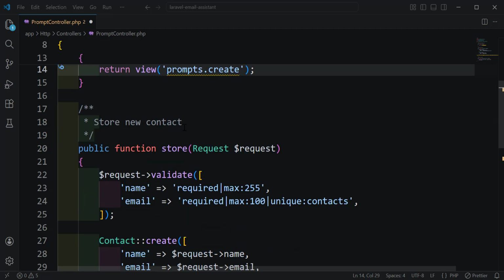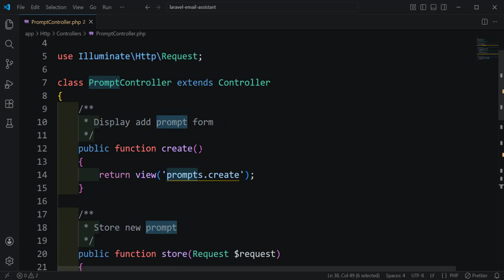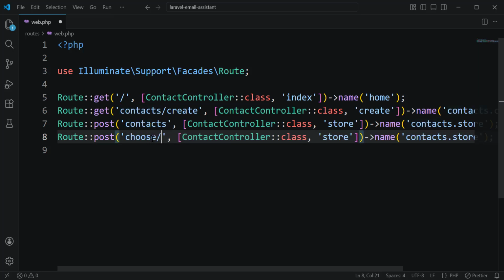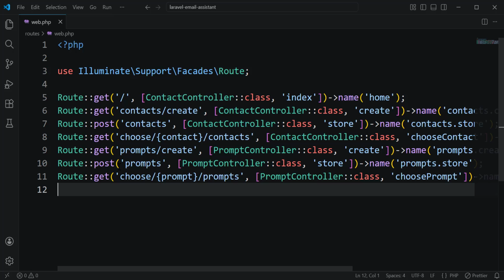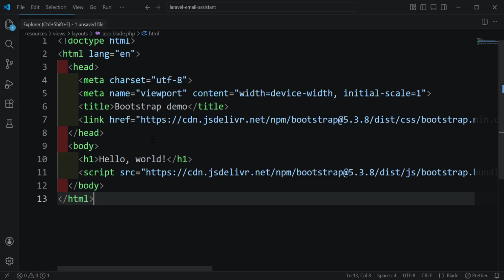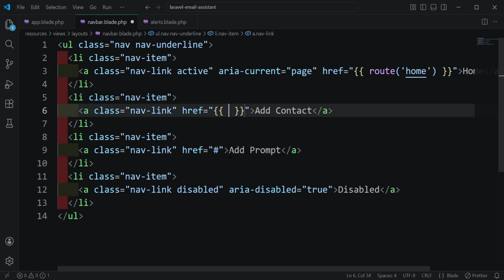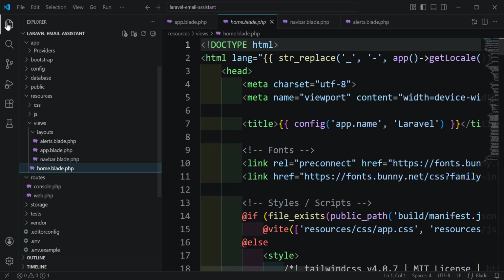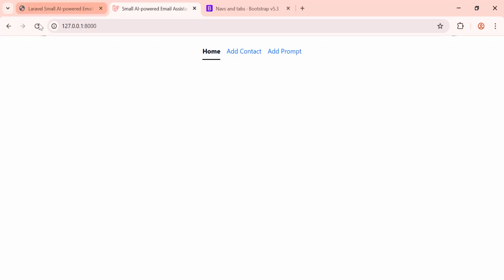AI Email Sender with Laravel 13 & Hugging Face -2- (Home Page)